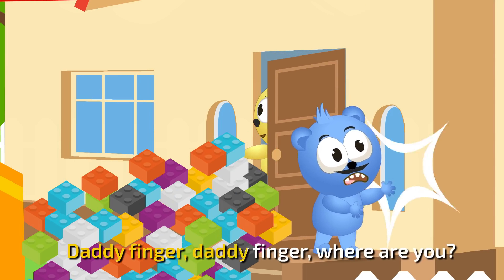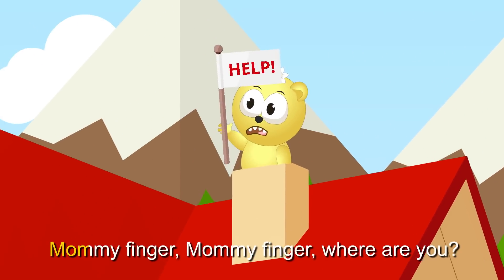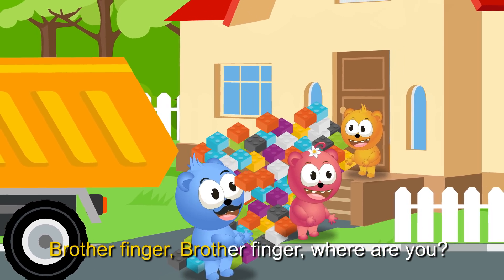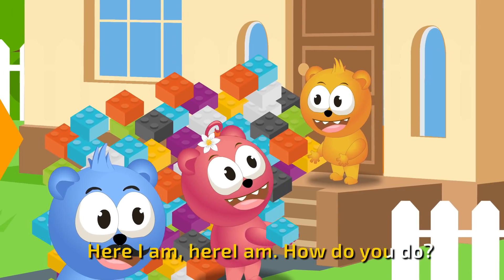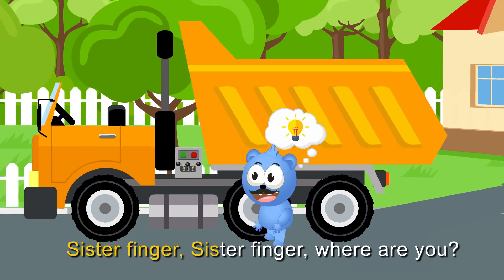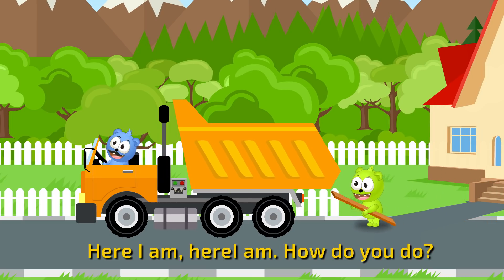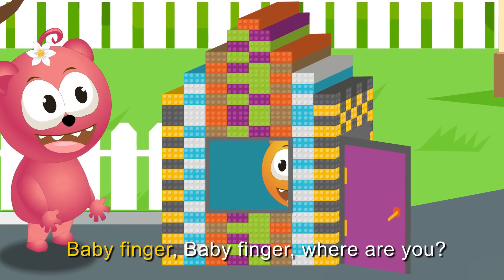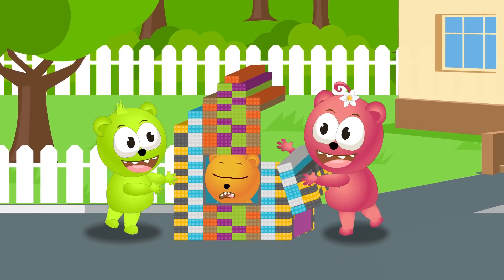Gummy bear build a lego house | Finger Family Lego playtime songs for children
Gummy bear build a lego house
Finger Family Lego playtime songs for children
Hey Kids, welcome back, watch and enjoy this awesome cartoon video.  Mega gummy bear bear builds a castle. Let's watch and enjoy this funny finger family song for kids.